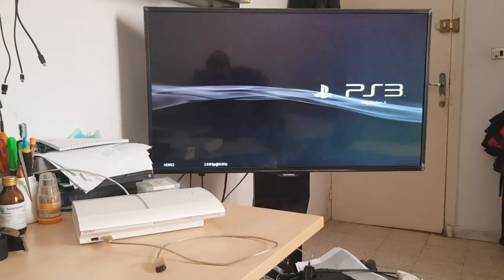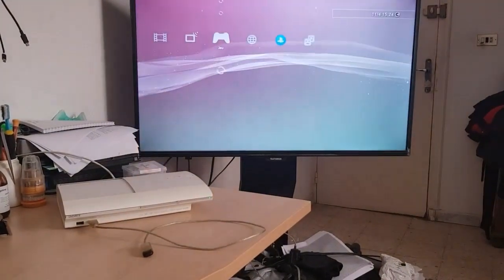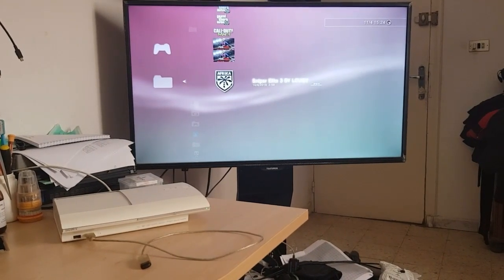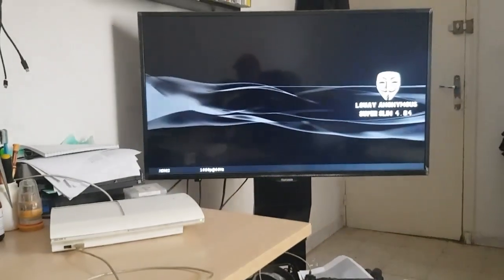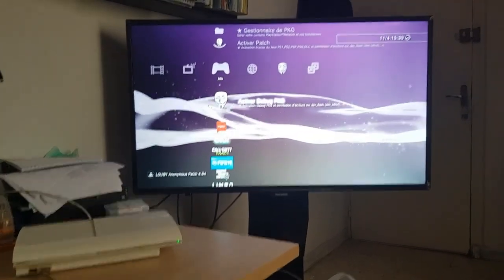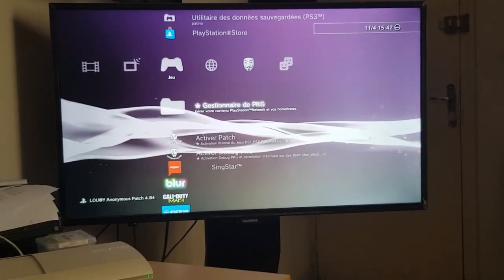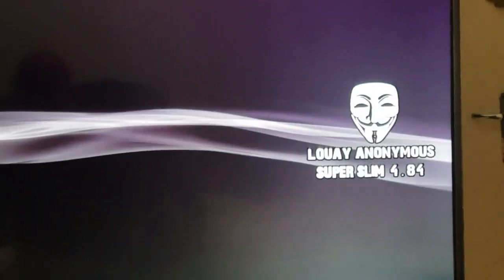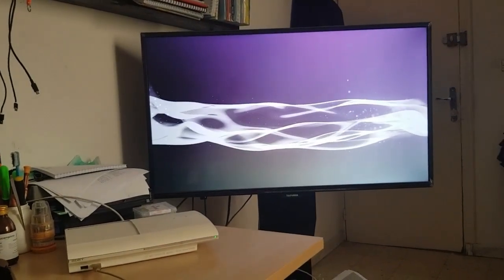Install PKG to any location (include dev_flash) simplified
This is a video show how to install pkg to any path in dev_hdd0 or dev_flash (when mounted to dev_blind) normaly as i show in previous video user must mount dev_flash to dev_blind using dev_flash mounter then enable debug pkg if pkg is debug ,enable HAN if the pkg signed

Thanks to lmn7 he merge the HAN Enabler script with dev_flash mounter same with Debug PKG Enabler

So when a person enable HAN with this script it will enable HAN and mount dev_flash
And when a person enable Debug PKG it will enable debug pkg and mount dev_flash so generaly 2 script in one 🤔😀